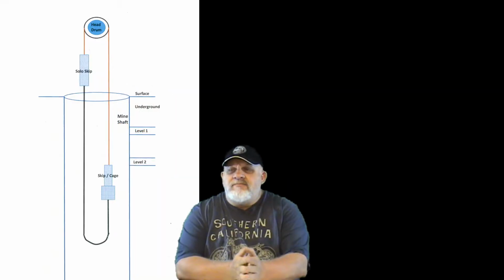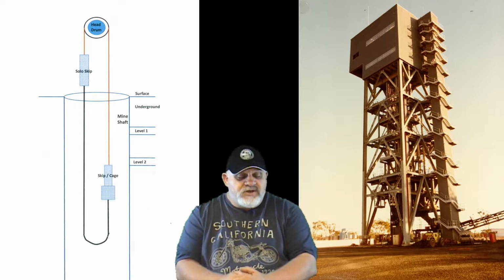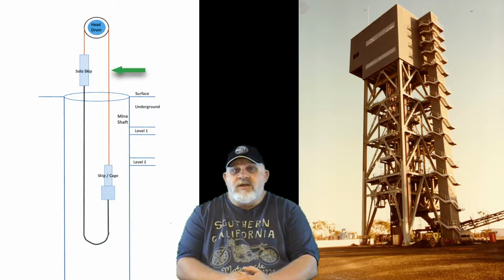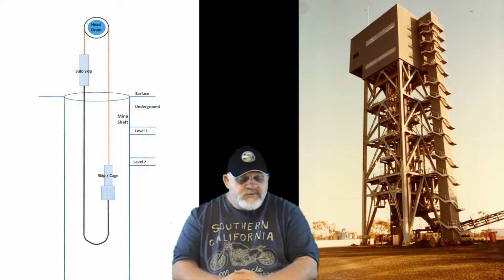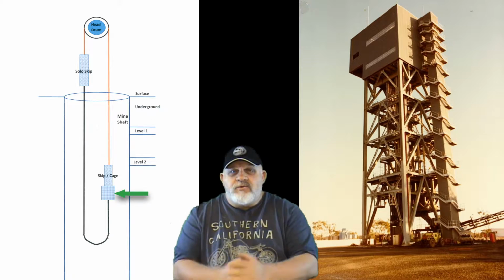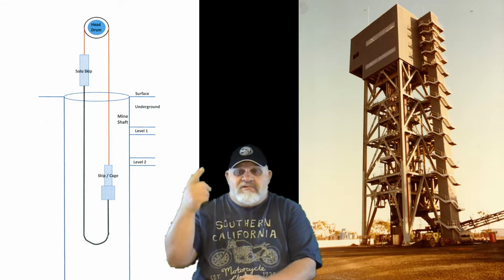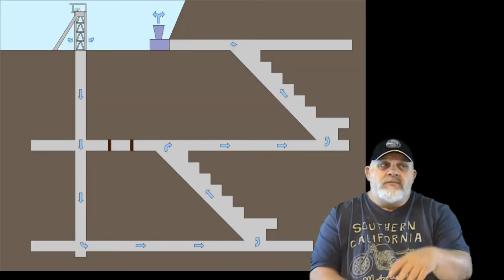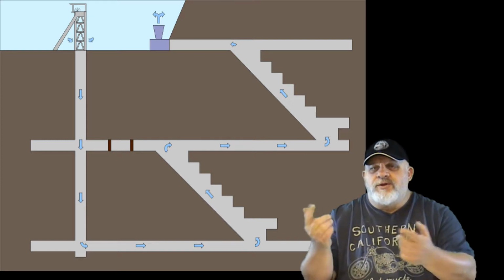The Story of Moz - Episode 3 - Moz the Skippy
A quick look at my first job in an underground mine, Skipman.